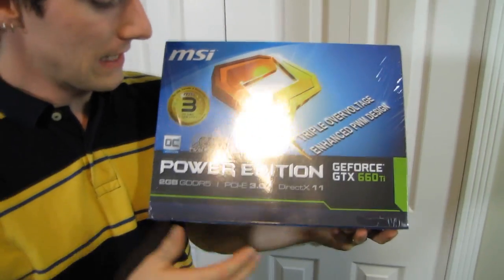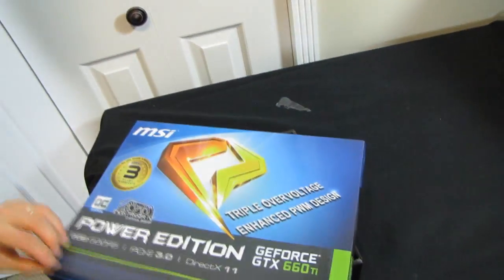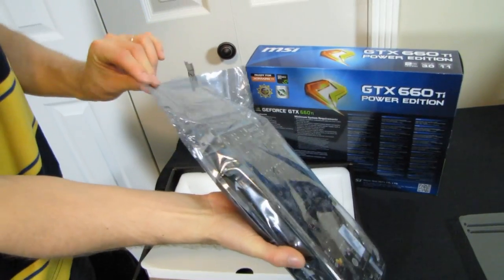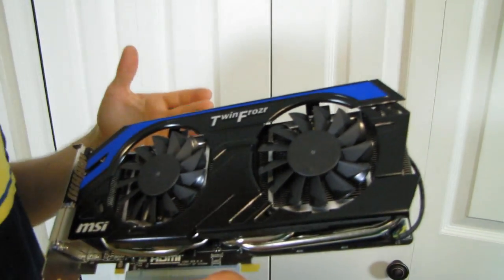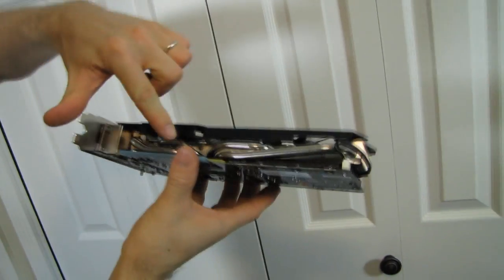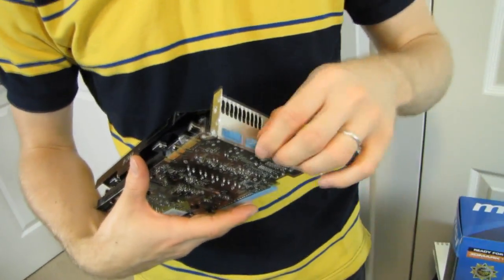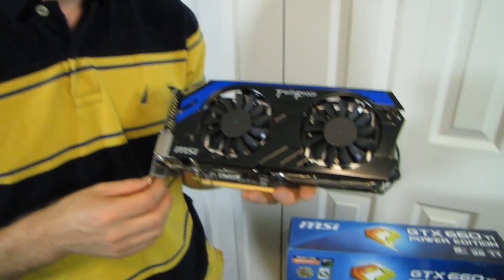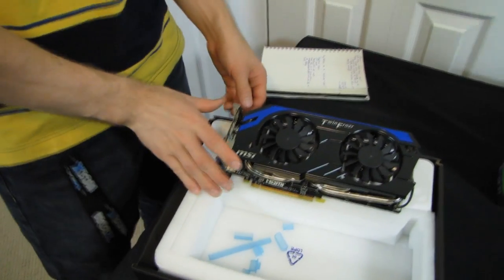MSI GeForce GTX 660 Ti Power Edition Video Card Unboxing & First Look Linus Tech Tips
GTX 660 Ti Unboxing - MSI's Power Edition GeForce graphics cards have a unique feature: Triple Overvoltage. This basically allows the card to be run beyond the stock voltage spec from NVIDIA for better overclocking, and it WORKS!